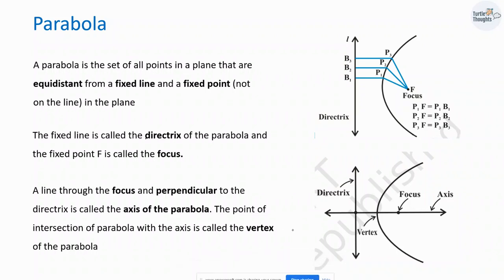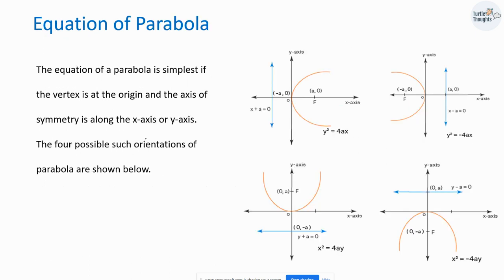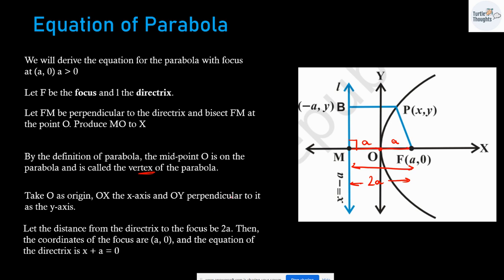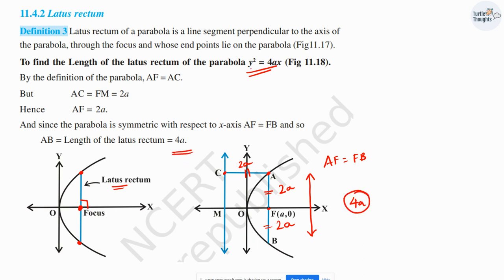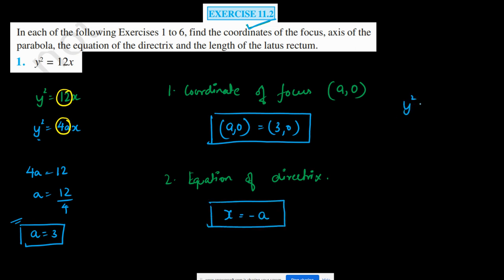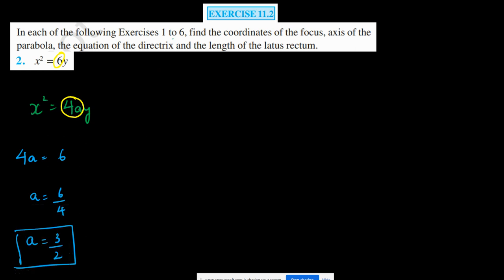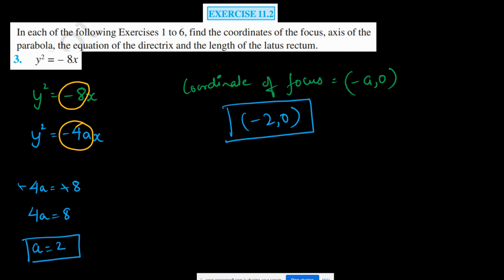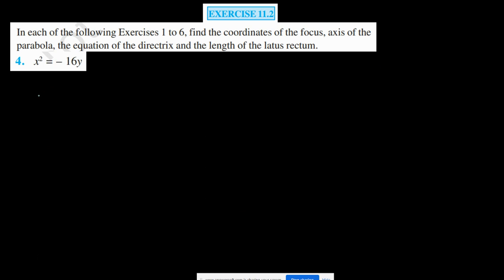11th/I PUC - Math - Chapter 11 - Conic Sections (Part 3)